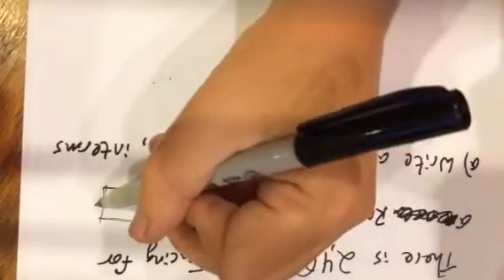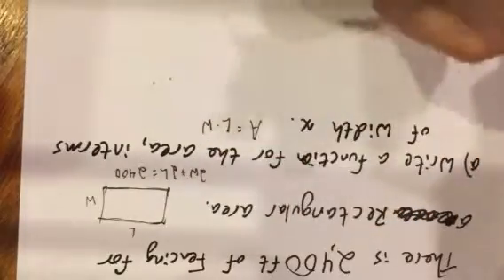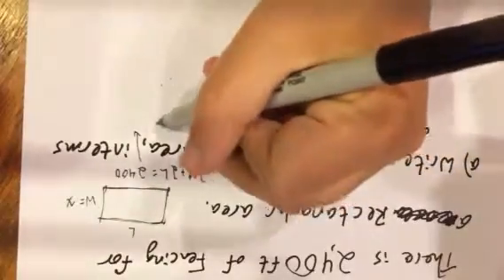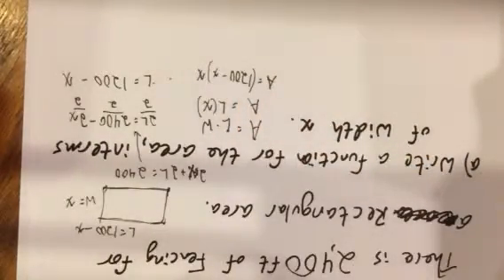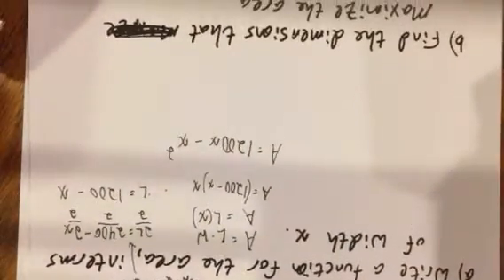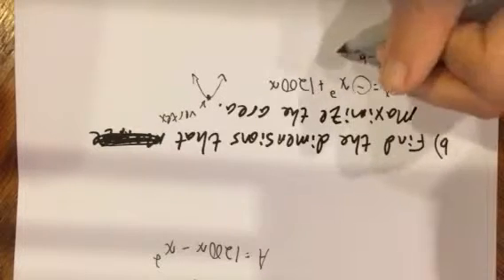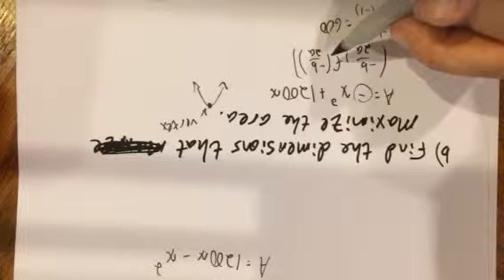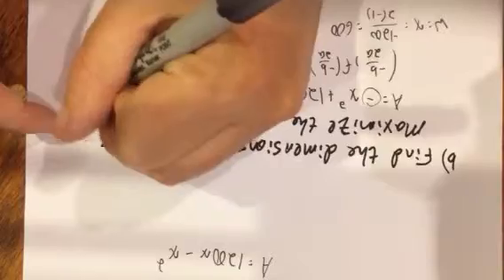Graphing quadratics 10